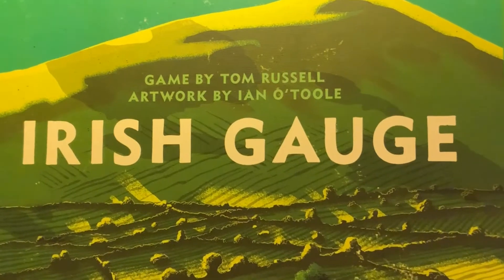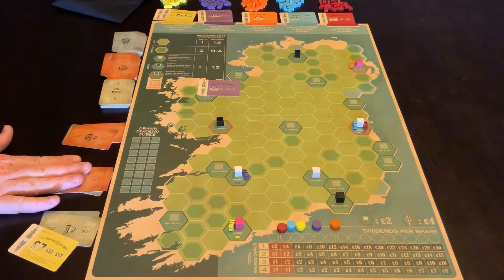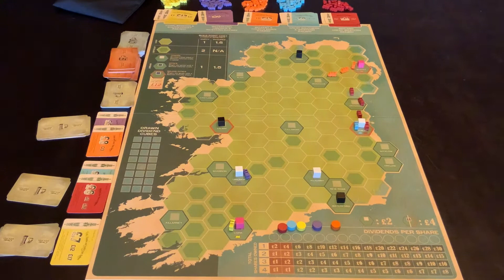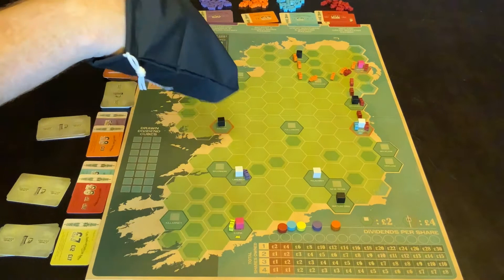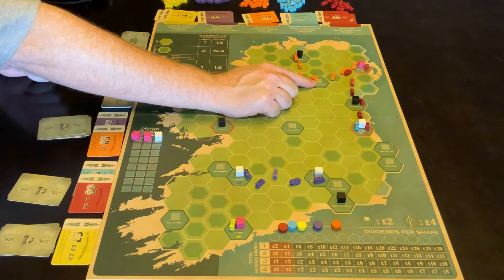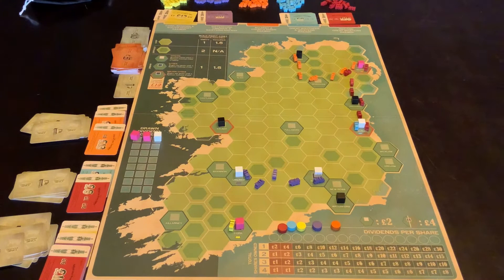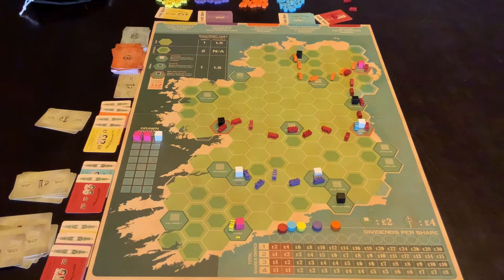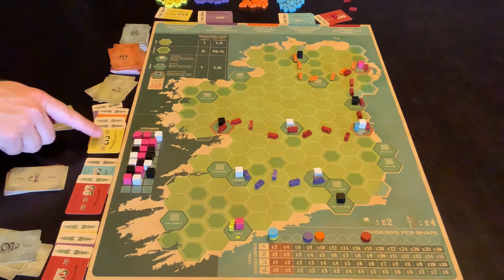Irish Gauge Gamesplained - Part 1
This is the Gamesplanation for Irish Gauge. I hope that this brief run through of the rules will help you get Irish Gauge to the table with some new players.

Enjoy gaming.